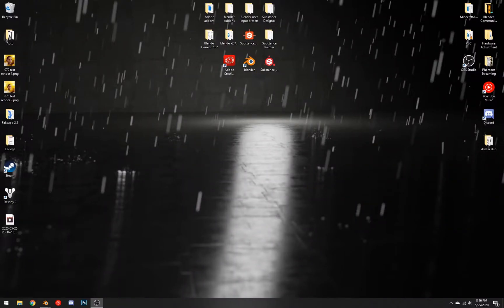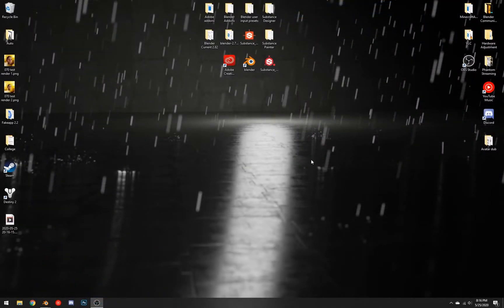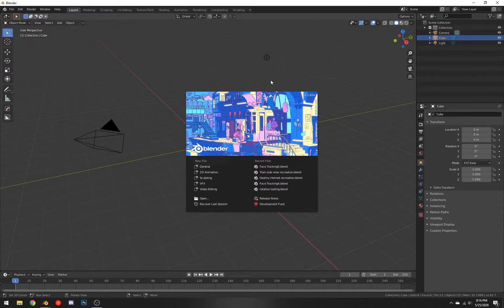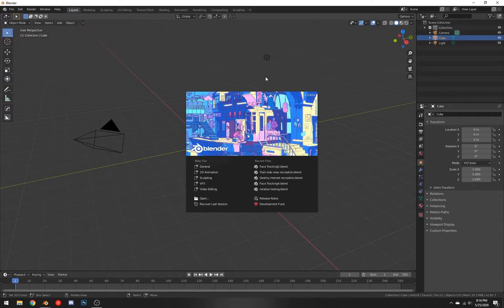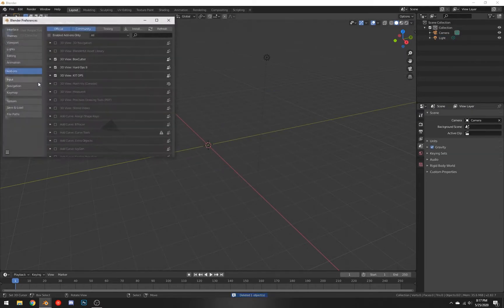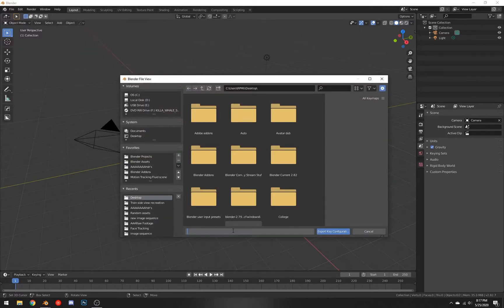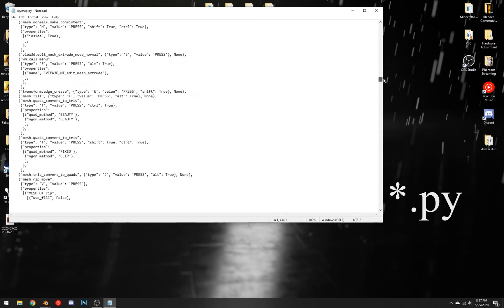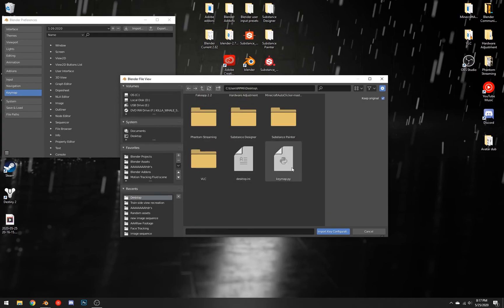Quick Tip: How to Transfer Keyboard Shortcuts to Another Blender Version